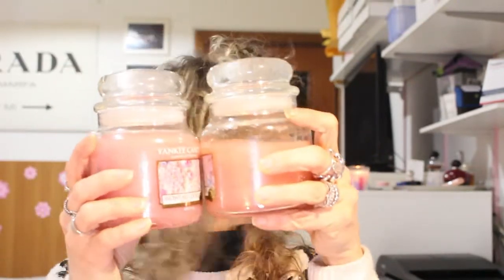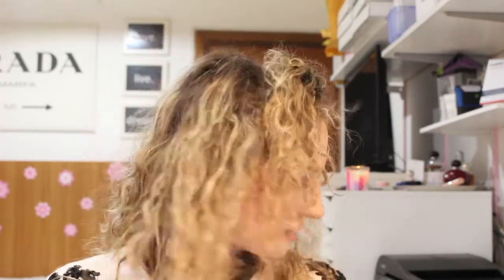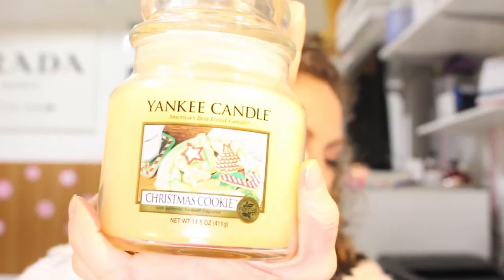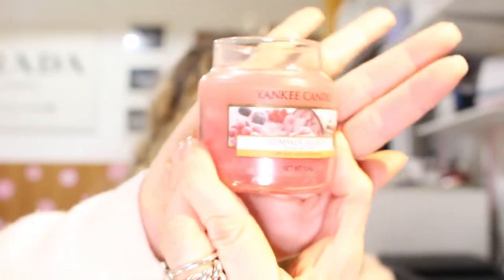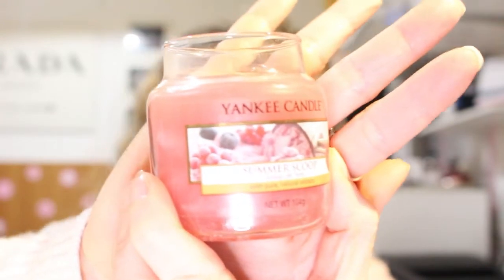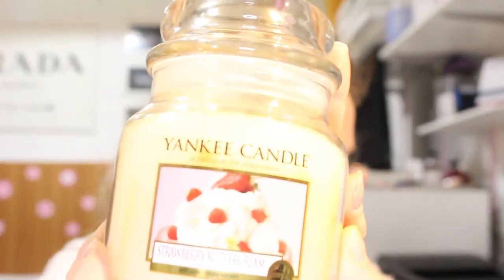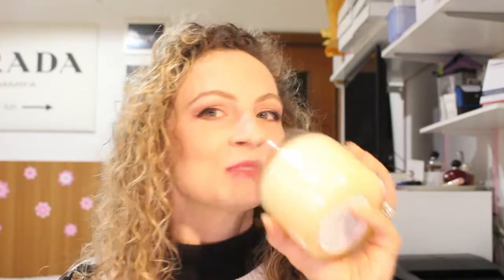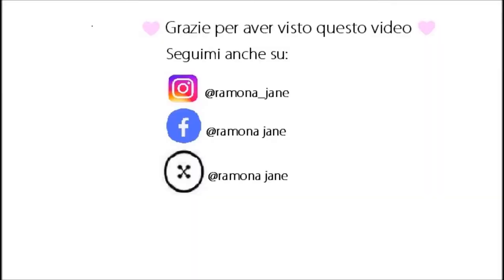La mia collezione Yankee Candle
❤ In questo video esprimo la mia personale opinione sui prodotti che acquisto. ❤
Non sono assolutamente pagata da nessuna azienda.